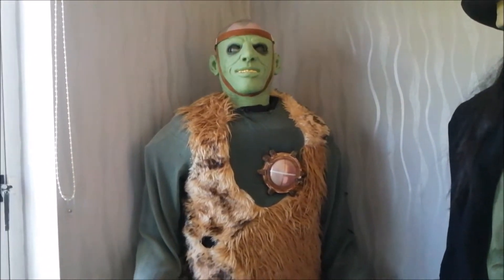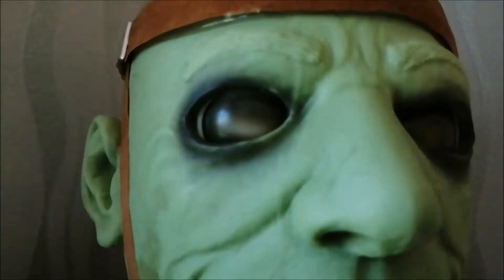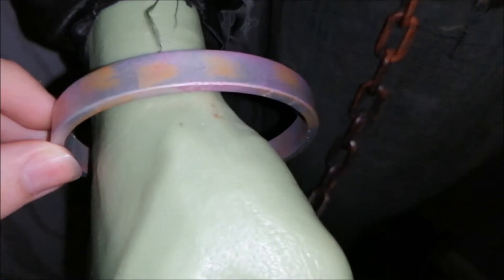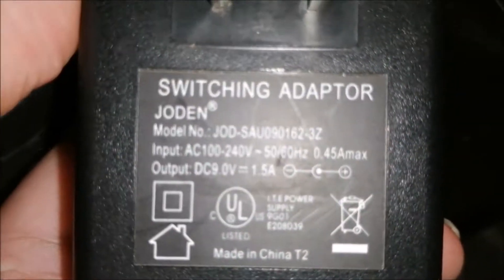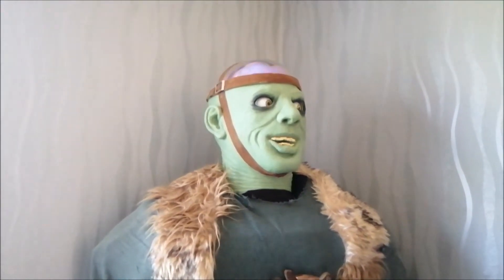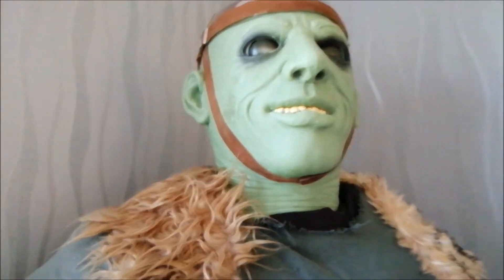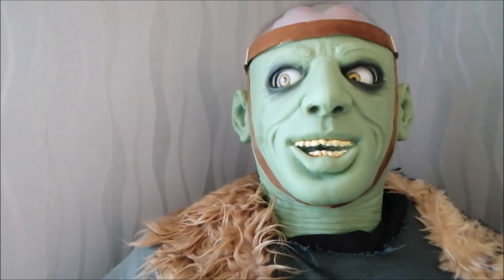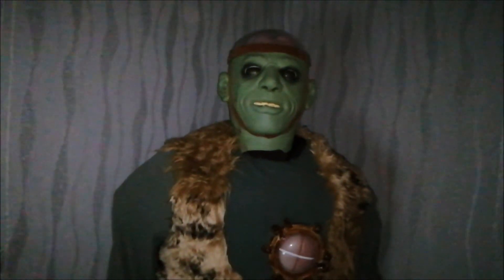Gemmy Halloween 2006 Animated Life Size Brain Monster | GHASTLY REVIEWS SE5 E1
Today's Video: Gemmy Halloween 2006 Life Size Brain Monster | GHASTLY REVIEWS SE5 E1